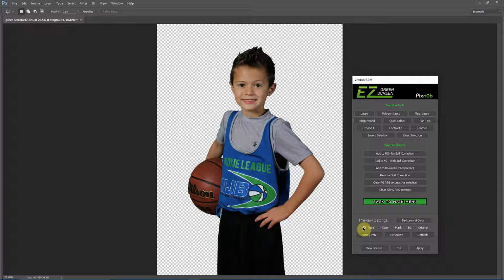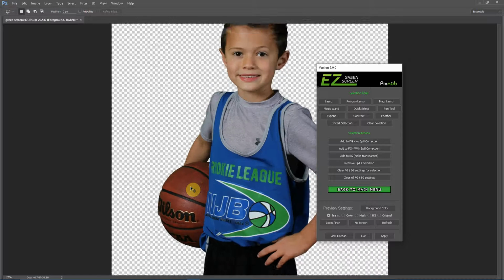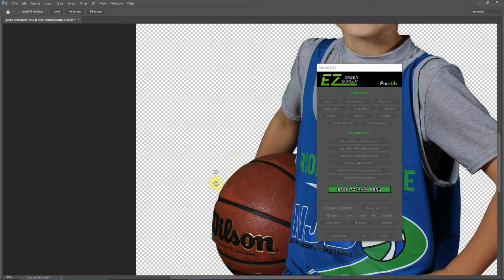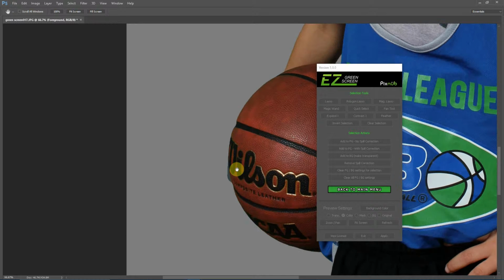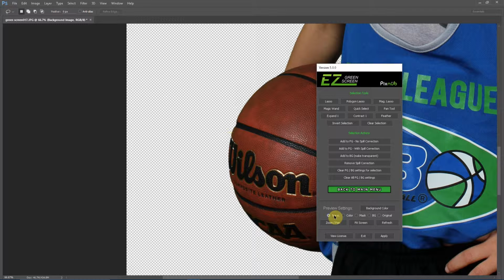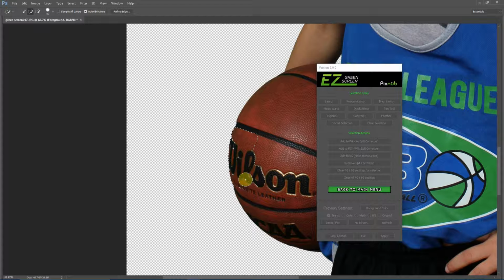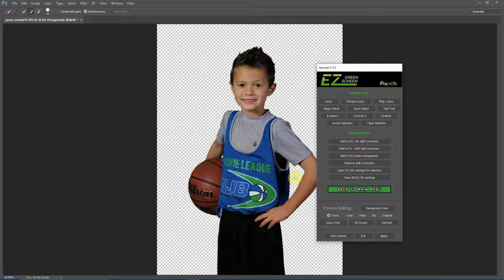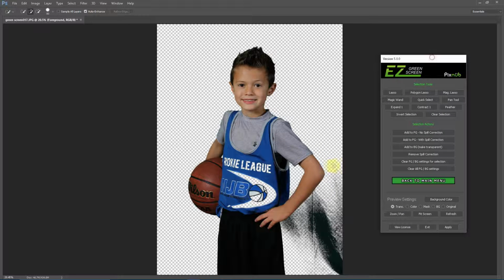EZ Green Screen 5 - Touch up "keep" area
How to touch up a "keep" area in EZ Green Screen